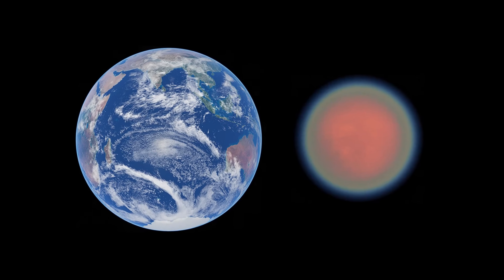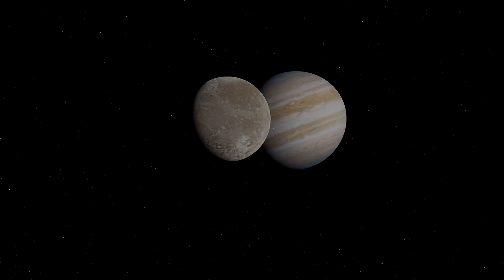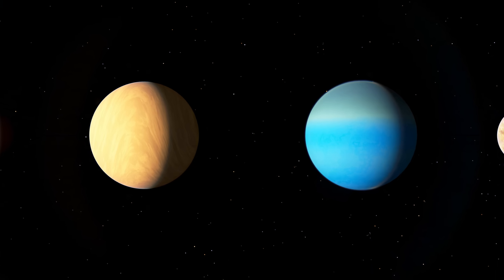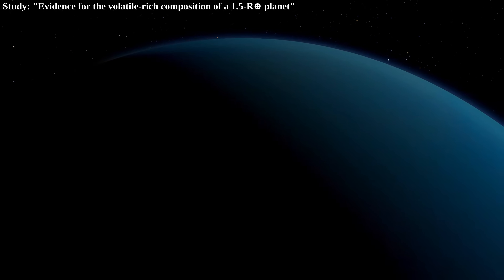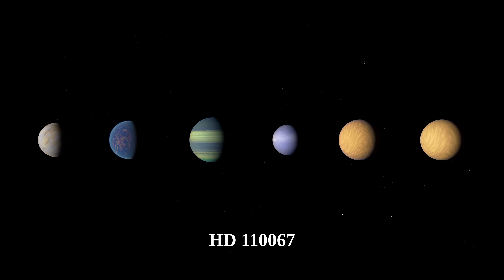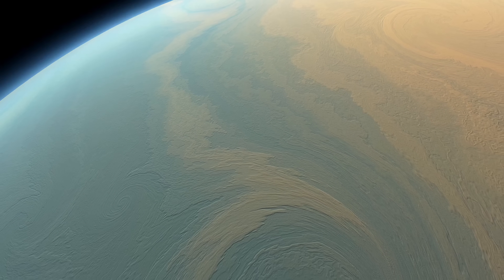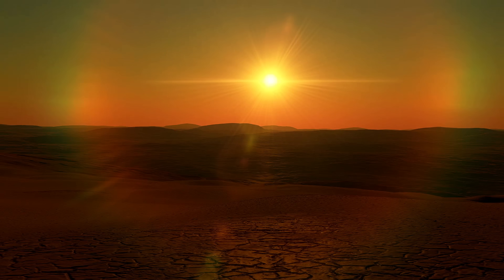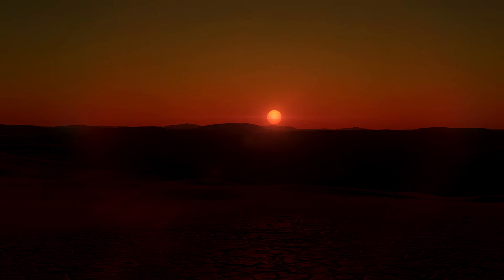Smallest Gas Planets Found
How small can gas engulfed planets get? Well, a large part of that depends on what counts as a gas dwarf. However despite the problem with the definition, this video covers examples of planets that definitely do lean into the territory of being gas dwarfs, such as the Kepler-138 system and HD 110067 system. Still both of those systems among all other mini neptunes found, has planets that likely mostly have water vapor gas instead of hydrogen and helium, so the final exoplanet talked about LHS 1140 b is used as an example of not a planet that is a gas dwarf, but one that potentially has plenty of hydrogen and helium exactly due to the size, mass and likely temperatures present there, and yet no other example of a mini neptune in that temperature range is found so far.

0:00 - Kepler-138 system
3:04 - CORRECTION: Gas acts like a *liquid at high enough pressures, both gas and liquid are fluids
3:14 - The rest of the section
6:16 - HD 110067 system
8:47 - LHS 1140 b - A relatively small planet with the potential to have hydrogen and helium in the atmosphere

All clips found in this video were made with Space Engine.

1. Audionautix - Deep Space
2. Audionautix - Sunrise on Mars